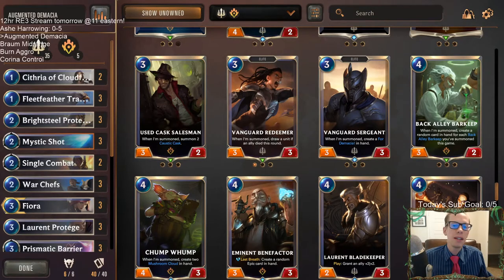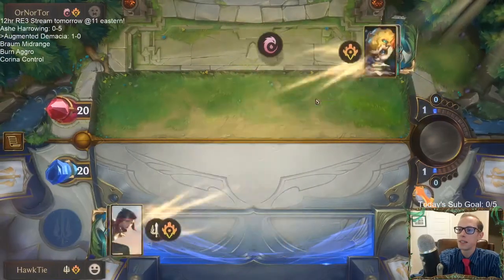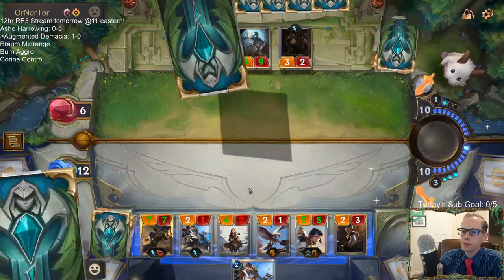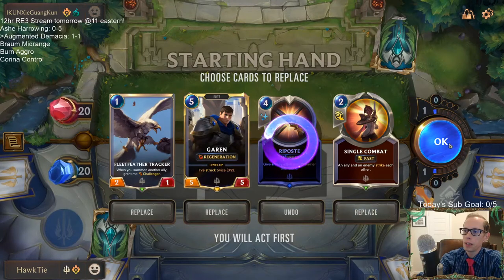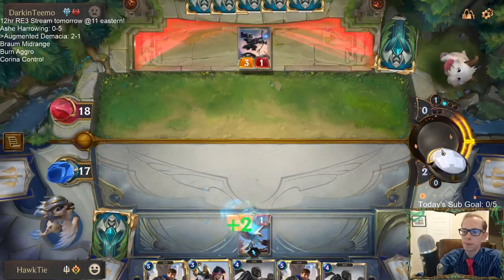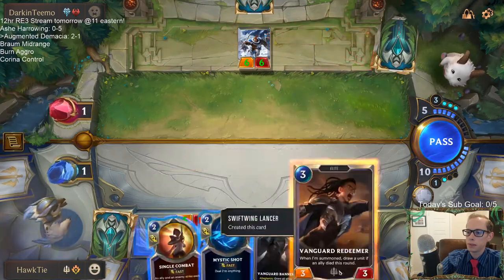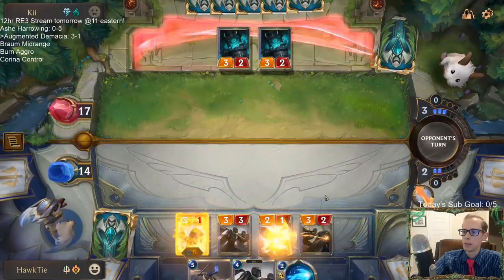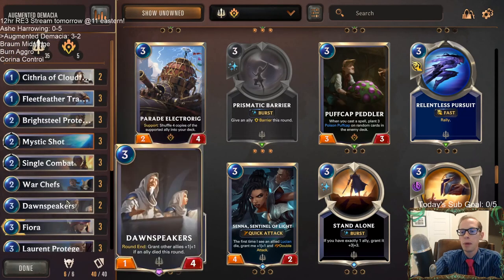Augmented Demacia: Raise the banner, lift our spirits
Legends of Runeterra Ranked deck - Augmented Demacia
Code - CEBACAIEGQEQCAABBEFAWDA5EAVS2AQBAECA2AQBAANCOAIEAEAAGJJJGY
Champions - Fiora, Garen